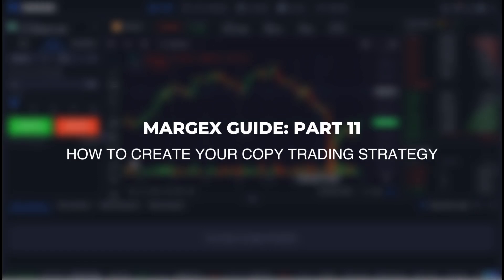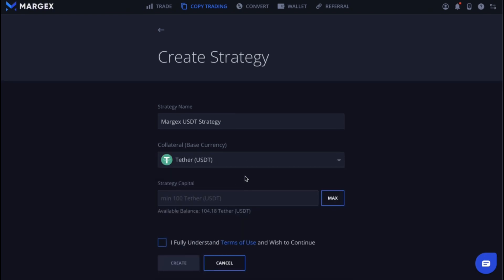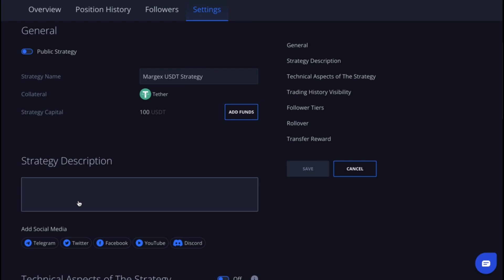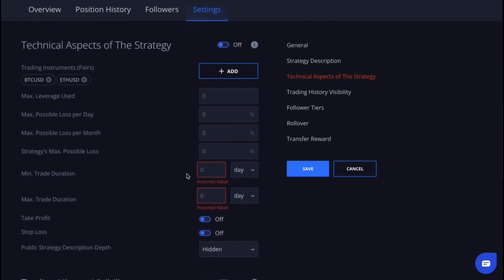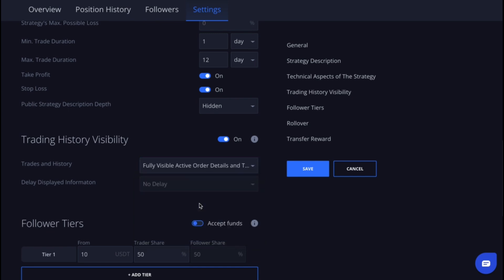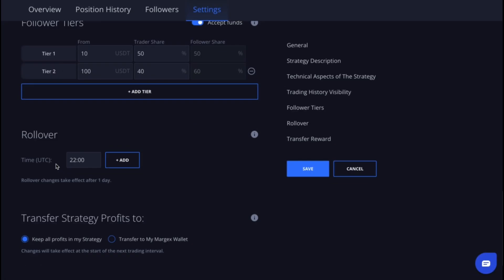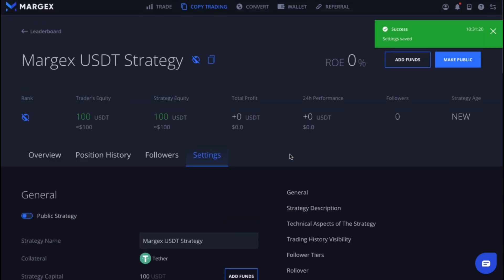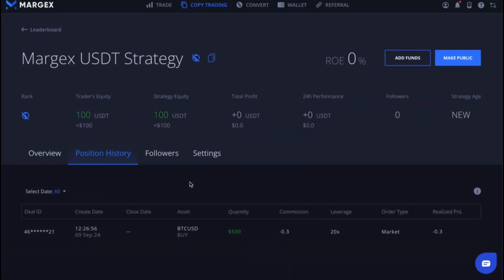[Margex Guide] - How to create your Copy Trading strategy - Part 11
00:00 - Intro
00:21 - Basic Information for Your Strategy
01:01 - Setting Up a Strategy
03:36 - Trading Using Your Copy Trading Account

Margex Guide Part 11 How to Create Your Copy Trading Strategy If you want to create your own copy trading strategy, go to the Copy Trading section. Then click the Create Your Strategy button. Here, you'll need to provide basic information about your strategy. First, enter the strategy name. Next, choose the collateral. This is the currency in which your potential followers will put into your strategy.

In this example, we are choosing USDT. Then, you need to deposit your strategy capital in the same currency that you selected as collateral. The minimum capital to start a strategy in USDT is 100 USDT. After entering the amount, click Create. Before making your strategy public, you should configure it.

In the General section, you can change the strategy name if needed or add funds to your strategy capital. Next, in the Strategy Description section, you can provide information about yourself and your strategy. This description will help potential followers better understand your strategy and may influence their decision to choose it. You can also add links to your social media accounts.

Now we move on to the technical aspects of the strategy section. You can choose to leave this section off or, if you want to share more detailed information about your strategy and risk management, toggle it on and enter the data you'd like to share. Here you can specify the trading pairs you plan to trade, for example, BTCUSD, ETHUSD.

Also, you can set up the maximum leverage you'll use, the maximum possible daily or monthly loss as a percentage, and the maximum potential loss for the entire strategy. Moreover, you can set the minimum and maximum trade duration, whether you use take profit or stop loss, and indicate the depth of your public strategy description.

Another optional section is Trading History Visibility. We recommend turning this on, as it provides more detailed information about your trades to your followers. In the Trades and History field, you can choose the option that suits you best.

Now we move to one of the key sections, follower tiers. This defines the profit sharing ratios and levels between the trader and followers based on the amount of funds a follower has allocated to the strategy. For example, if a follower invests $10, the profit generated from this amount will be split 50-50.

Let's add another tier. Now if a follower invests $100 or more, the trader's share will be 40% and the follower's share will increase to 60%.

Next, we set the rollover, which is the time frame during which all pending deposits and withdrawals to or from the copy trading strategy are processed. You can set this to any time that suits you. Then, choose where to send your profits from the strategy. Either keep all profits in your strategy or transfer them to your Margex wallet. It's important to note that changes will take effect at the start of the next trading interval.

Great, now let's save our settings by clicking the Save button. To make your strategy public, click Make Public. Note that your strategy capital must be at least $300 to make it public. Now that everything is set, you can manage your trading strategy in the My Strategies section.

Let's go to the Trade section and open a market order using our strategy. In the top left corner, click on the arrow and select the copy trading account and the strategy you want to use to place the trade. Let's open our first market order using the new copy trading strategy. Perfect. Now, all trades made using your copy trading account will be automatically reflected in your strategy's statistics.

You can now create your own copy trading strategies on Margex.